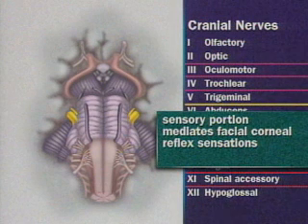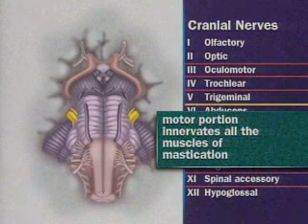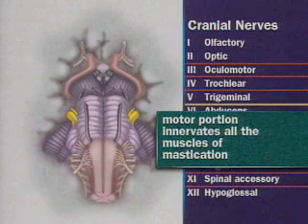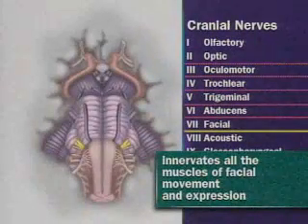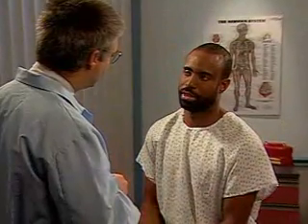05 Exam - CN V VII